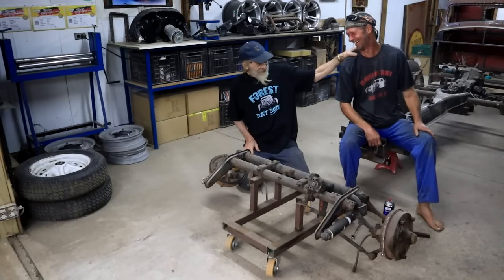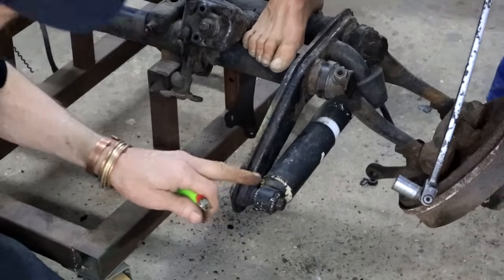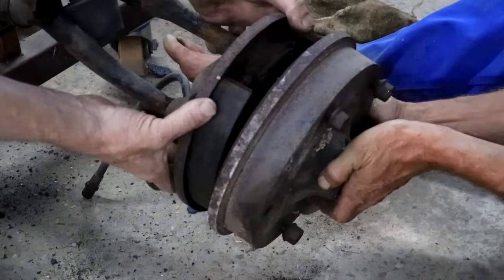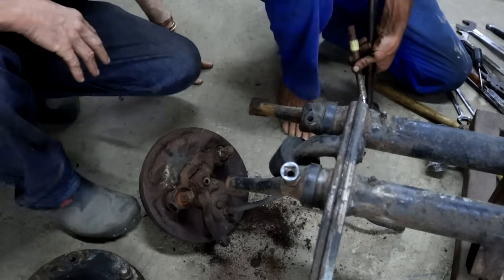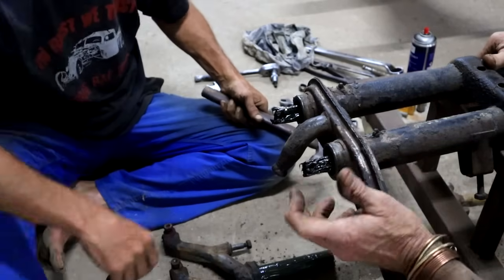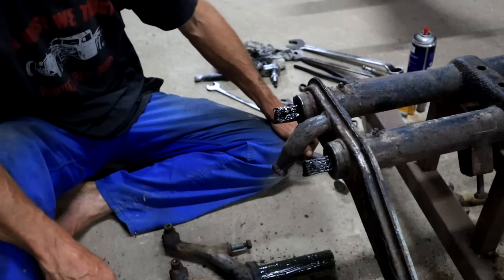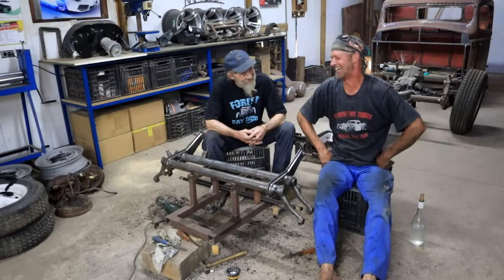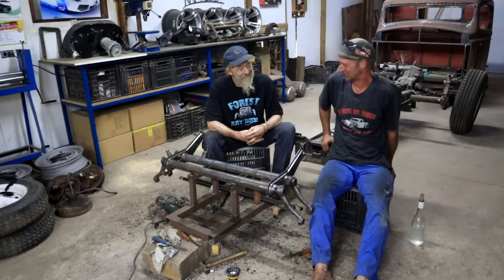VW Beetle Front beam disassembly - educating The Barefoot Mechanic!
It's Wifey Wednesday! Time to do some more work on the Renault/VW Beetle project. In this round, the Barefoot Mechanic gets an education on Beetle front beam disassembly. We are getting ready to build and install VW Beetle front end adjusters for lowering ride height.

It means a lot and helps to spread the word about Rat Rod building in South Africa!